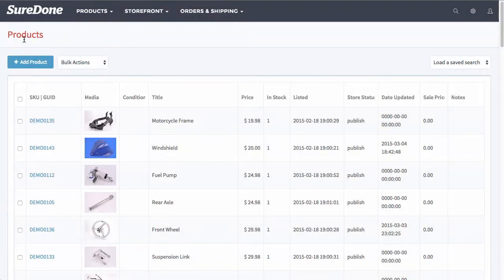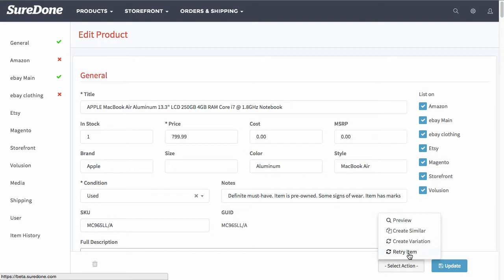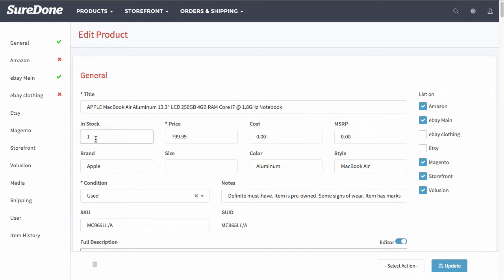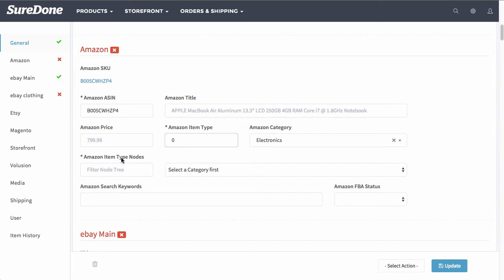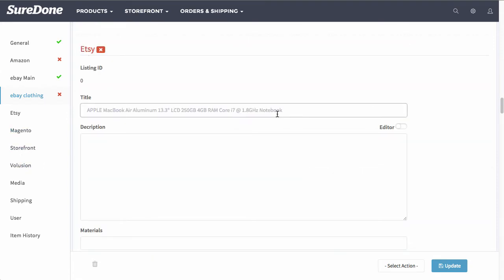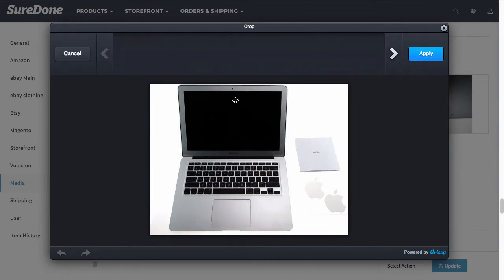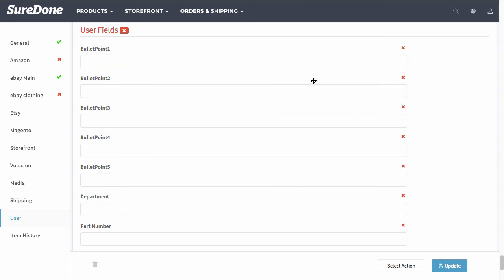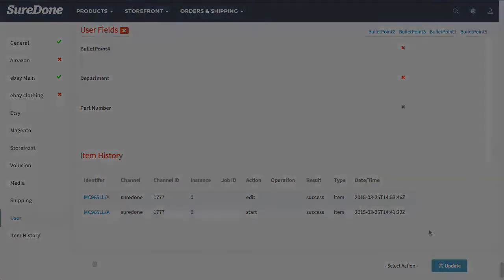SureDone: Adding a Product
Tutorial Session: Adding a Product in SureDone